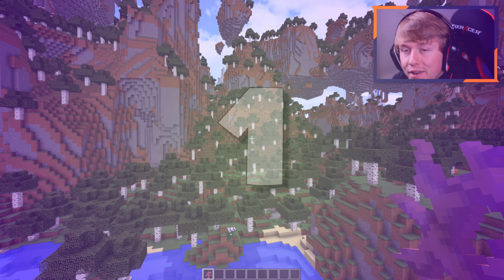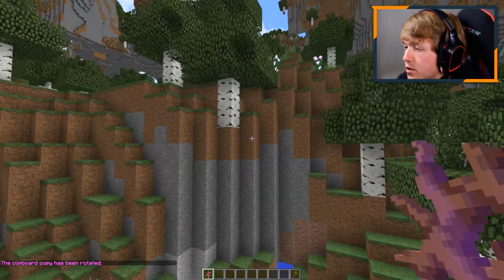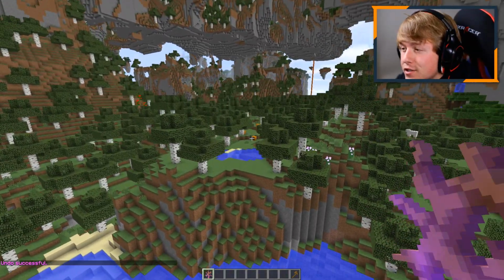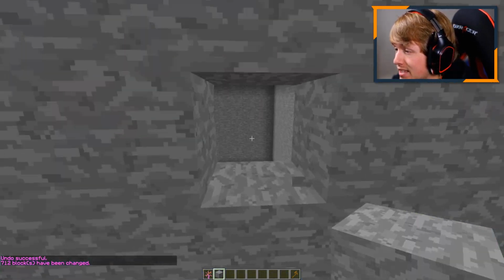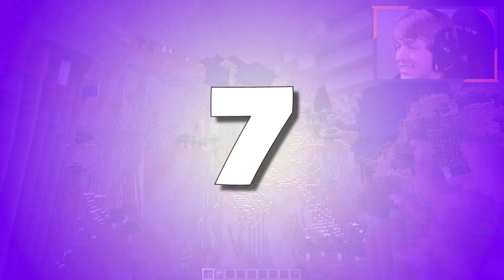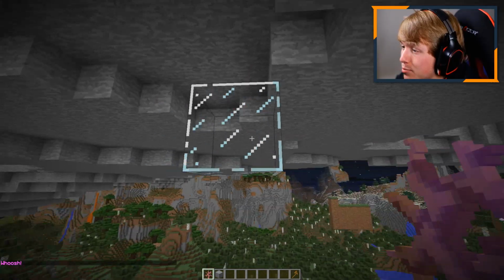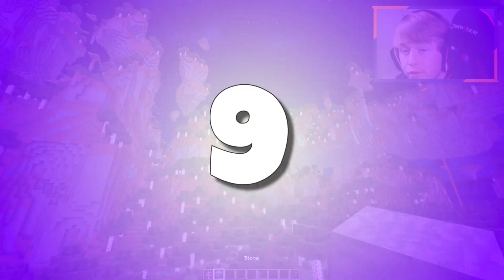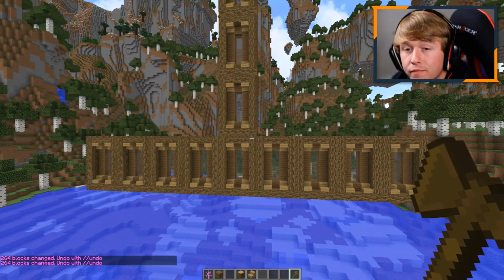MINECRAFT WORLD EDIT: 10 TRICKS YOU DON'T KNOW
In today's video I go over some of the most useful Minecraft world edit tips! These tips and tricks are probably considered a little more advanced but once you learn them you will use them all the time!